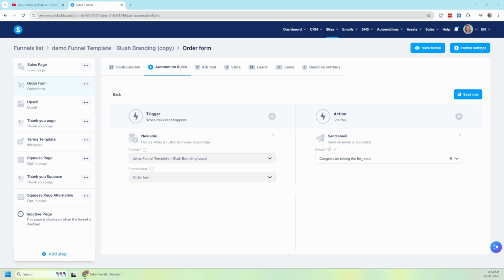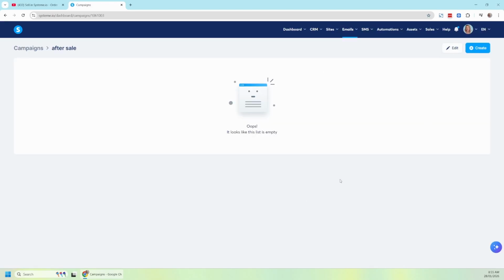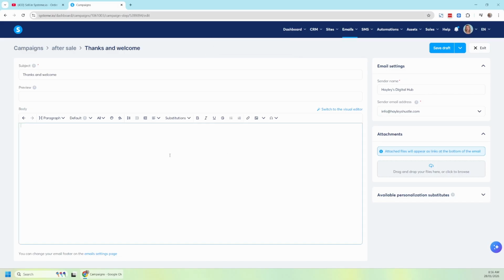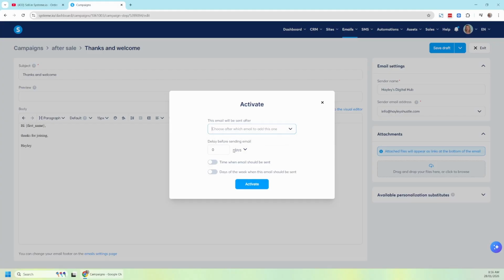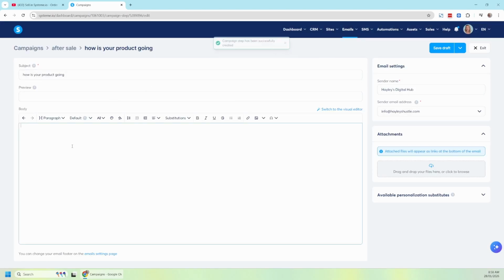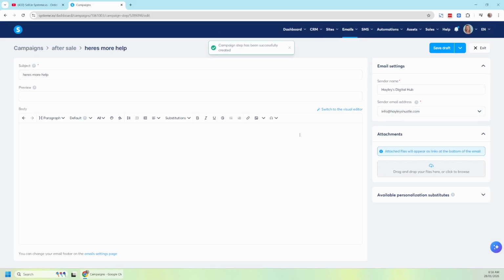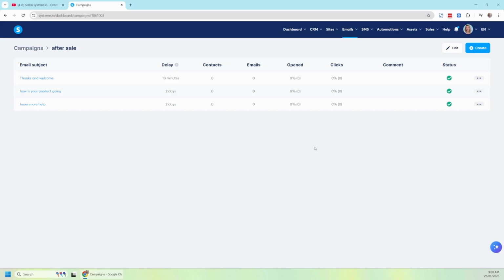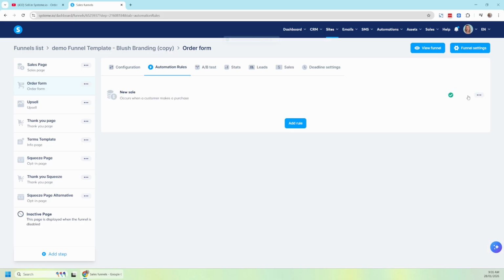Adding an email campaign after sale in Systeme.io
In this video I explain how to add a email Campaign on a order form, triggered after a sale on the Systeme.io platform.

The benefit of doing a separate "here's your file" email and Campaign is you can re-use the follow up campaign for multiple products you sell.  If I was to include the file they bought as the first email in the campaign then I couldn't use it again for anything else.

Hayley